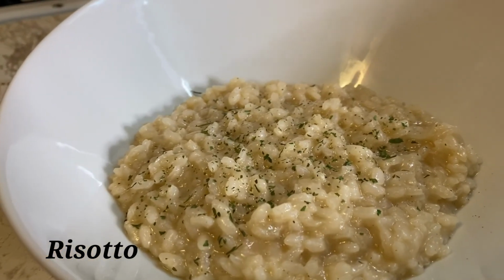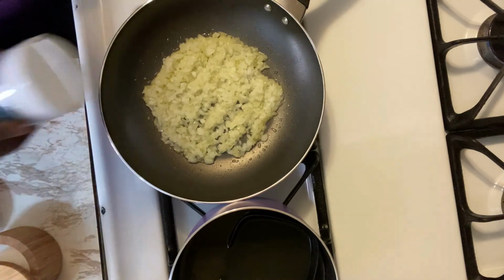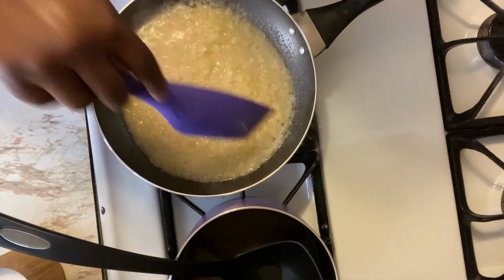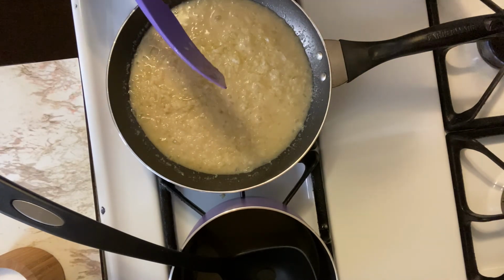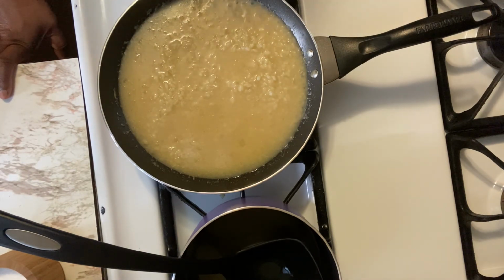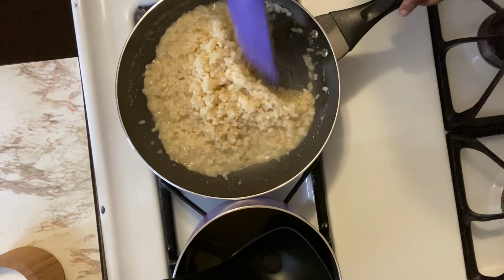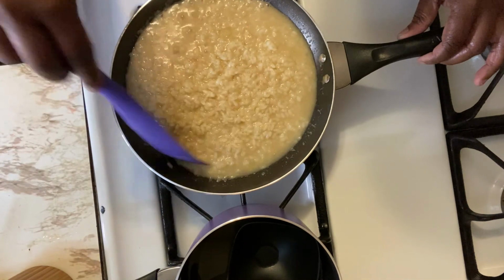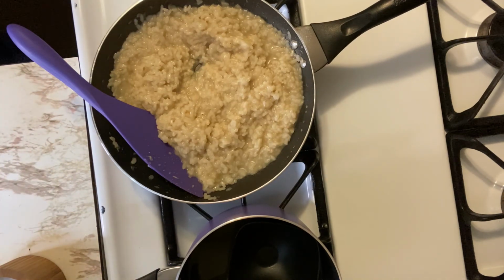How To Make The Best Risotto | Creamy Rice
Learn how to make the best risotto ever watch this video and follow the directions. It is a rich, creamy rice dish and delicious- just like the pros and a helluva lot easier than you would think. Add seafood, veggies, or other meats to make this rice recipe the main dish for any meal.

Ingredients:
4 c chicken broth, 1 c short grained rice (i.e. arborio), 1 tbsp white wine,
2 tbsp olive oil, 1/2 c shredded parmesan cheese, 1 tbsp each of minced garlic & onions, salt & pepper (to your liking)